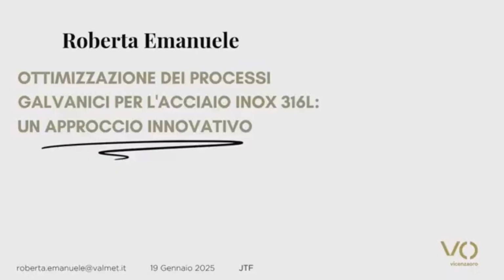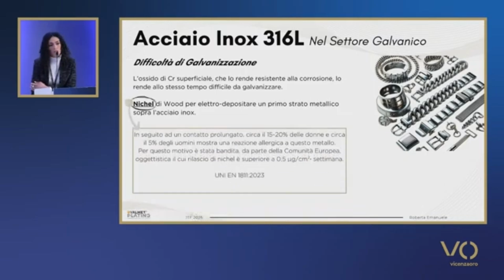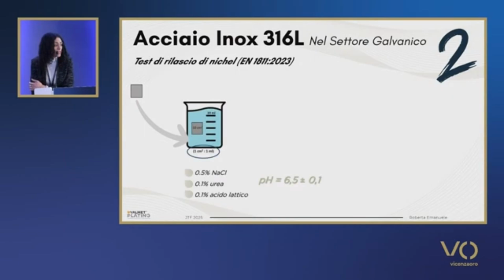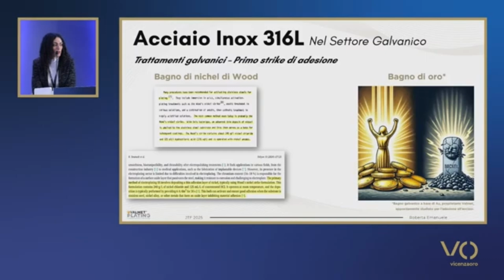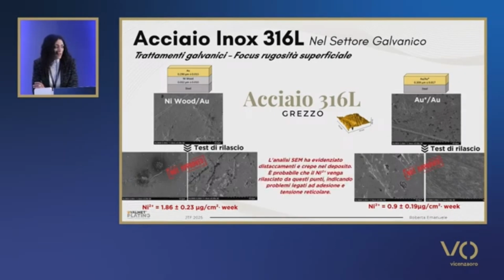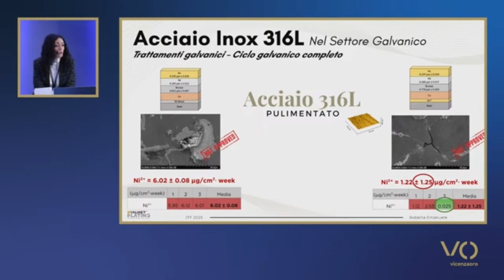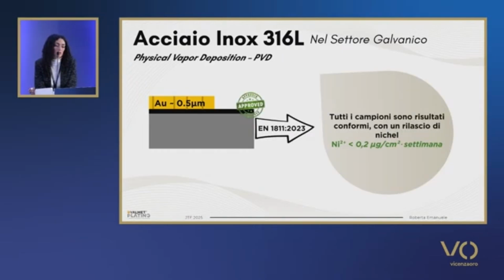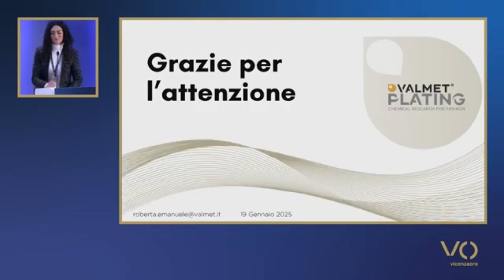JTF 2025 - Roberta Emanuele - Nickel Release from 316L Stainless Steel